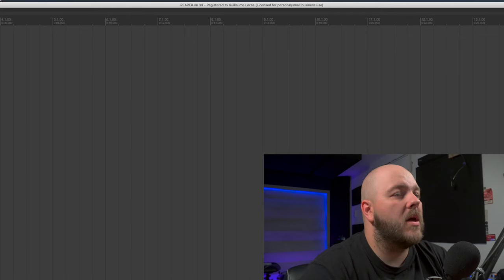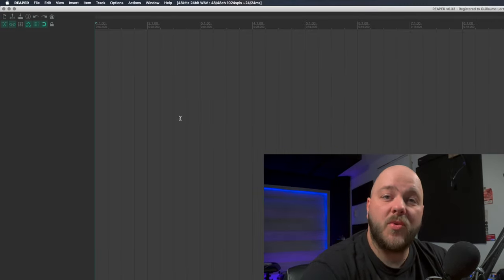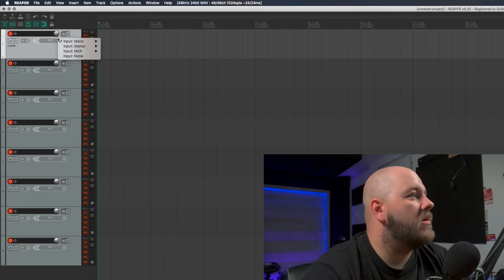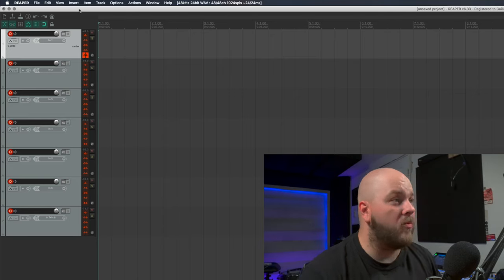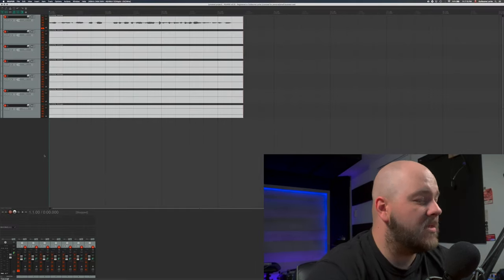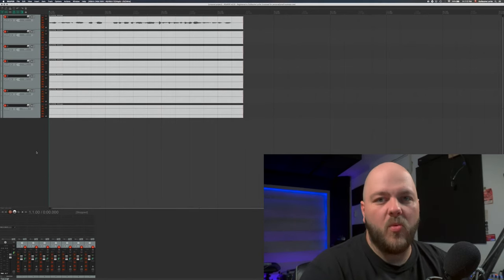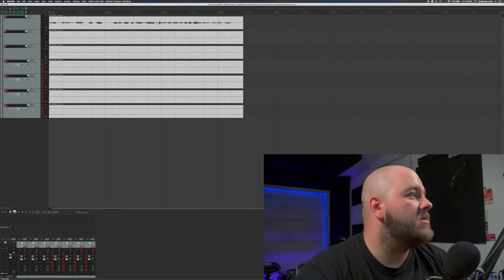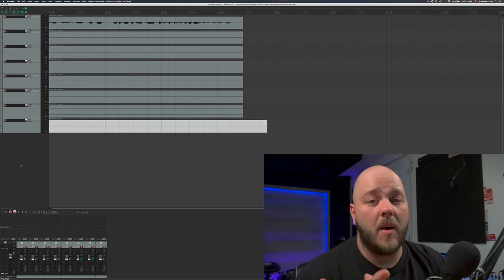WING DAW Recording : Reaper Basic Setup